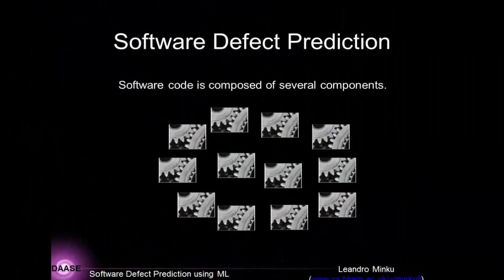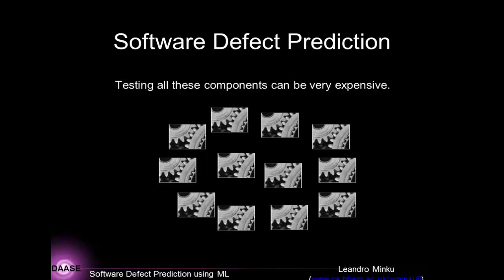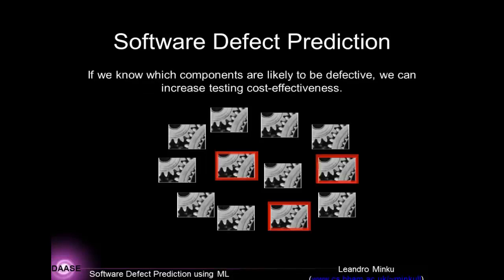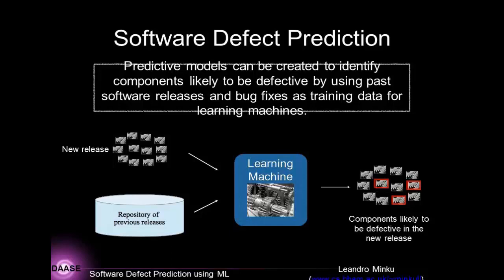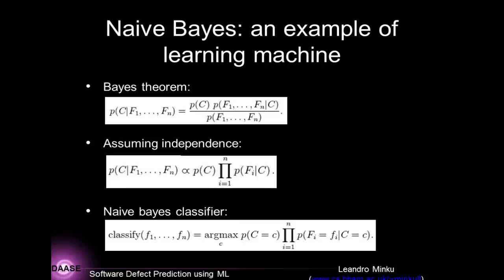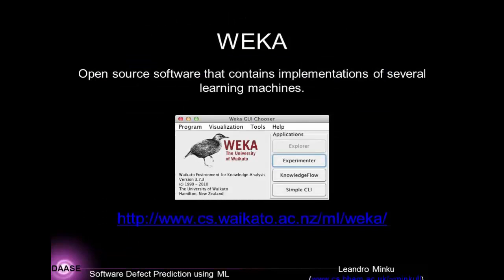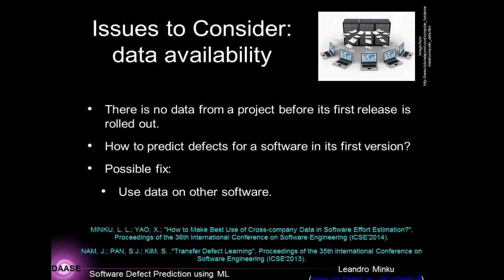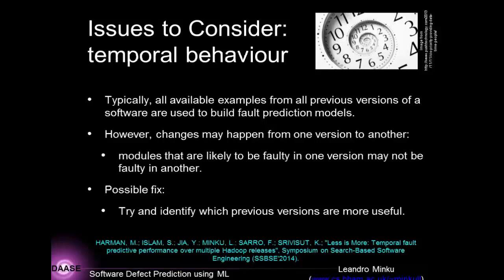Automated Software Defect Prediction Using Machine Learning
Software code is composed of several components (e.g., several Java classes). Testing all these components can be a very expensive task. If we know which components are likely to be defective, we can concentrate testing on these components, increasing the chances of finding software defects while reducing testing effort. The task of software defect prediction is concerned with predicting which software components are likely to be defective, helping to increase testing cost-effectiveness. In this talk, I will show how software defect prediction can be performed by using automated machine learning approaches. I will also go through some important issues to be considered when using such automated approaches.